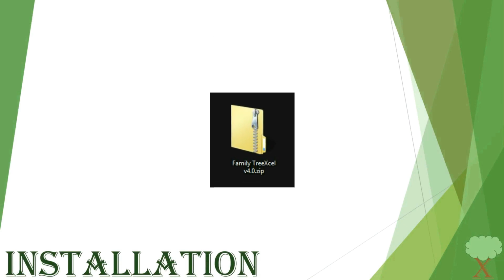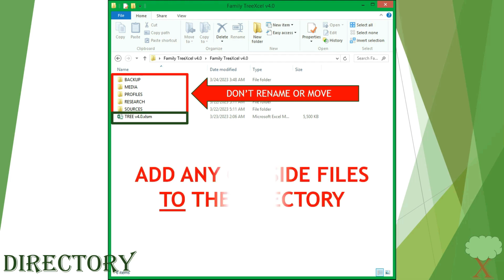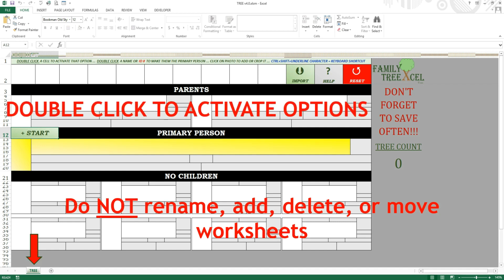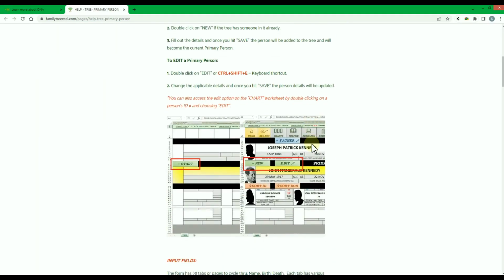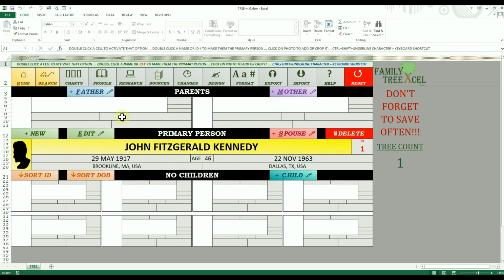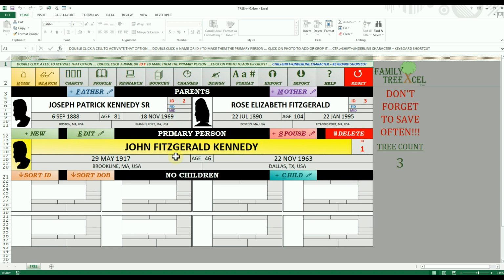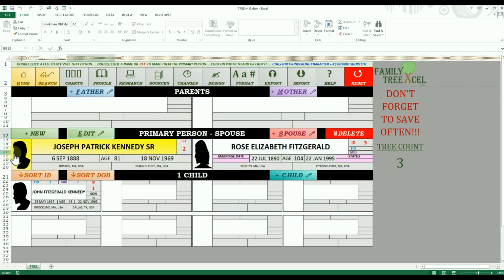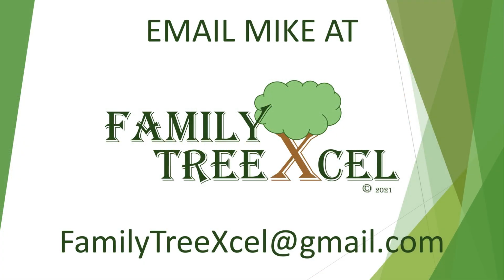Family TreeXcel - TREE Workbook - Quick Start (v4.0 and later)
This is a brief overview of how to get started using the Family TreeXcel Tree workbook files (version 4.0).  Visit the links below for more specific help and for more details on all the Family TreeXcel products.

CHAPTERS:
00:00 - Intro
00:14 - Installation
00:53 - Directory
01:32 - Opening the File (Macros)
01:52 - Controls & Adding People
06:08 - Profile Photos
06:49 - Closing and Help